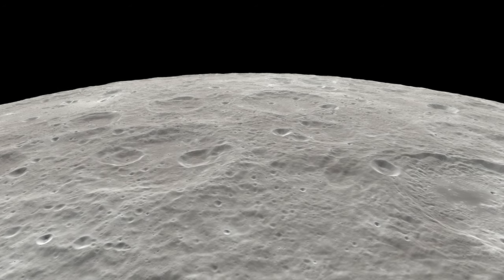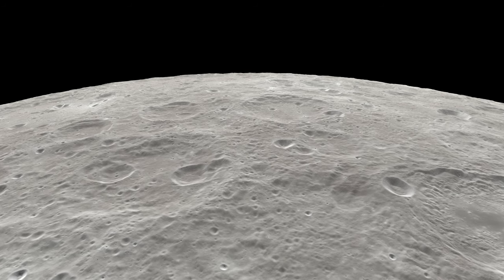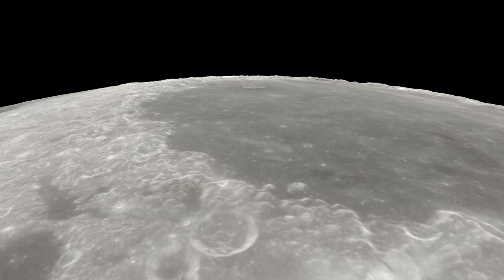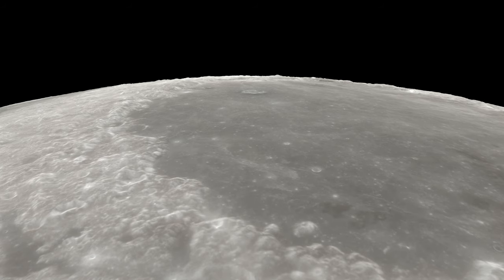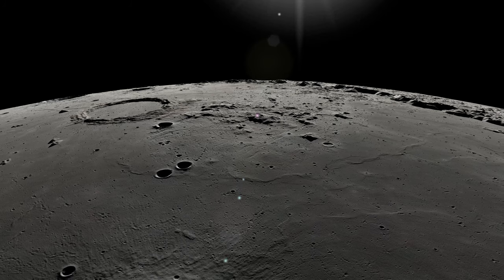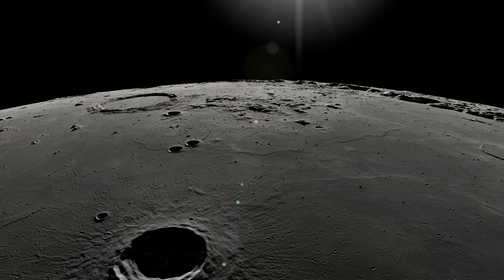Apollo 15 in Orbit: Sunrise to Sunset [4K]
Apollo 15's view from orbit from 31-Jul-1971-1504 to 1610 UTC
(Mission time at start: 05d 1h 30m)

This hour long video is a real-time simulated view of the Moon as seen from the Apollo 15 Command Module for half a lunar orbit showing the illuminated portion of the moon.   Command module pilot Al Worden had this view in lunar orbit at an approximate altitude of 100km.  The orbital segment begins at sunrise on the far side of the Moon crossing the terminator - the line between night and day on the Moon - and moving across rugged, heavily cratered terrain at lunar dawn.    An earth rise is seen as the orbit takes us around to the near side of the Moon.    The orbit continues over  features recognizable to earthbound observers including the lunar seas Mare Crisium and Mare Serenitatis and many named craters and mountain ranges  listed below.    After flying directly over the landing site at Hadley Rille, the orbit continues over the Mare Imbrium across the terminator on the near side and into lunar night.

Meanwhile on the lunar surface, astronauts David Scott and James Irwin had begun their first EVA in the lunar rover and were en route to Hadley Rille.   The accompanying soundtrack is from the technical air-to-ground voice communications between Scott and Irwin on the lunar surface and Cap Comm Joseph Allen synchronized to the orbit.

The simulated views were created using color data and digital elevation models of the Moon determined from the Lunar Reconnaissance Orbiter (LRO) .  The orbital positions of the Apollo 15 command module relative to the Sun and Moon were determined from NASA's Navigation and Ancillary Information (NAIF) using the SPICE package.  Ray-tracing was done using the open source software POV-ray.  -JD

Lunar features:
0:00:00 Sunrise on the far side
0:01:30 Terminator crossing
0:04:00 Gagarin crater
0:10:00 Tsiolkovskiy crater
0:13:00 Fermi crater
0:18:45 Pasteur crater
0:21:00 Entering the nearside
0:21:20 Earth rise
0:24:30 Mare Smythii
0:31:40 Mare Undarum
0:35:00 Mare Crisium
0:38:00 Picard crater
0:39:30 Proclus crater (high albedo)
0:41:00 Palus Somni
0:42:55 Carmichael and Hill craters
0:46:00 Taurus-Littrow Apollo 17 landing site
0:47:00 Mare Serenitatis
0:50:00 Bessel crater
0:51:00 Approaching the Apennines
0:54:00 Montes Apenninus
0:54:30 Mount Hadley and Hadley Rille
0:55:30 Apollo 15 landing site flyover at Hadley Rille
0:59:00 Back-lit Apennines with Autolycus crater
1:00:45 Archimedes crater and mountains
1:02:00 Timocharis crater in deep shadow
1:03:00 Terminator crossing
1:05:00 Sunset on the near side

Apollo 15 voice transcript (video starts on page 454 - mission time 121h 30m 00s)